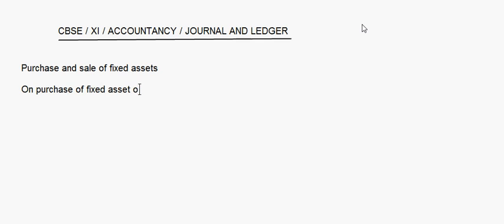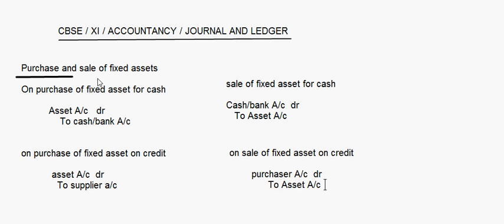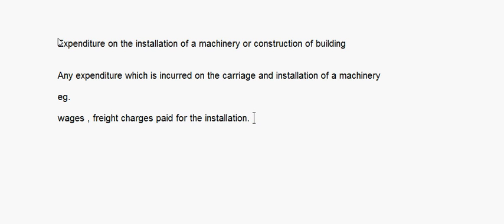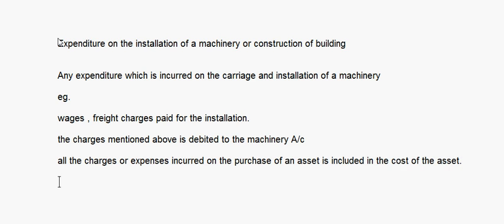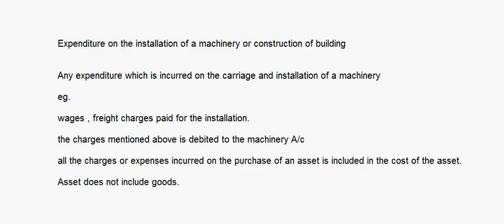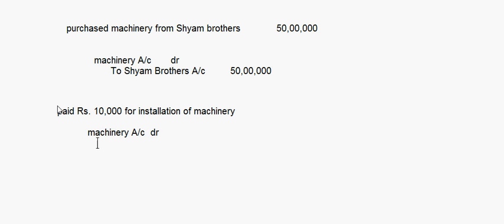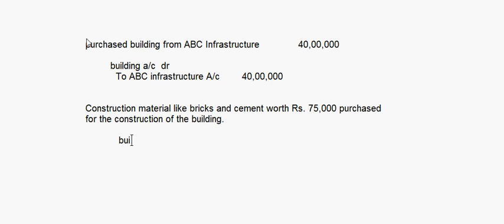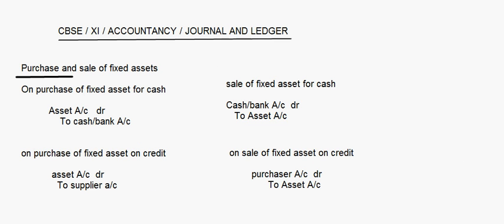eTuitions CBSE Class XI Accountancy - Journal and Ledger 9